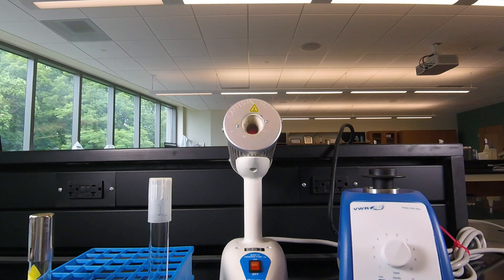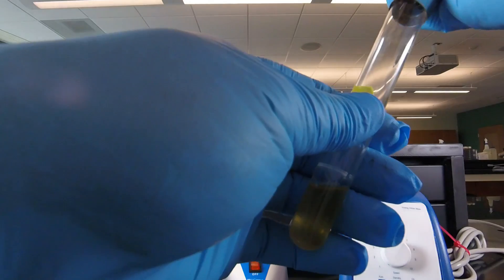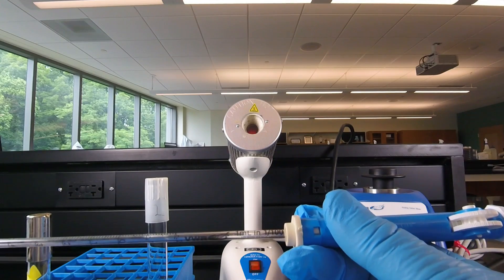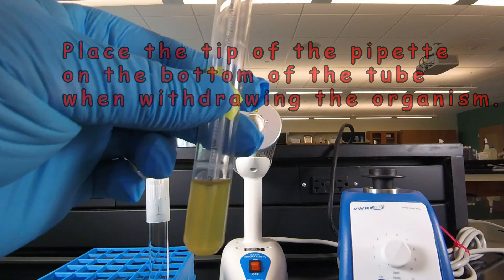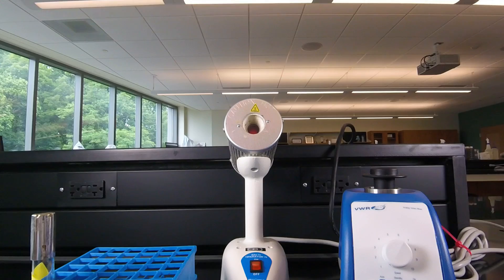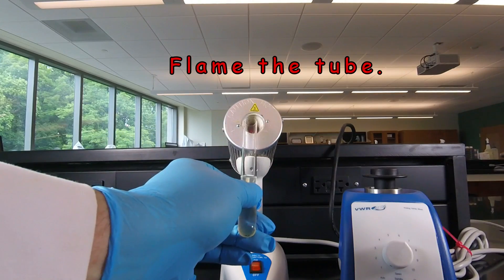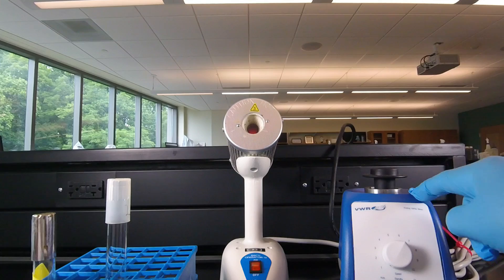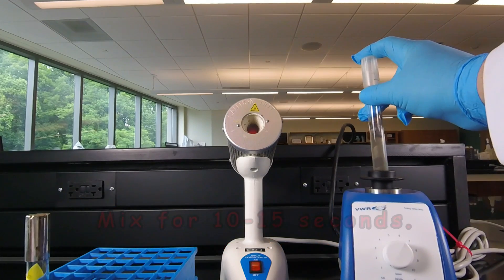How to Pipette Using Aseptic Technique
A video lesson demonstrating how to pipette using aseptic technique.